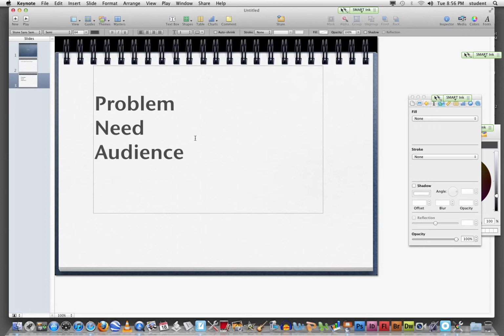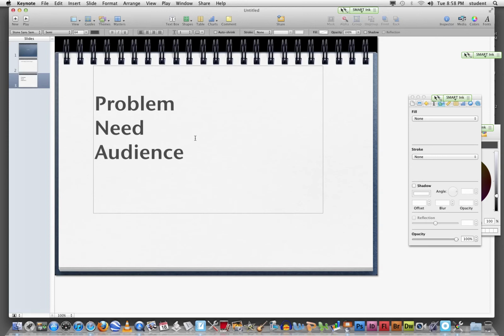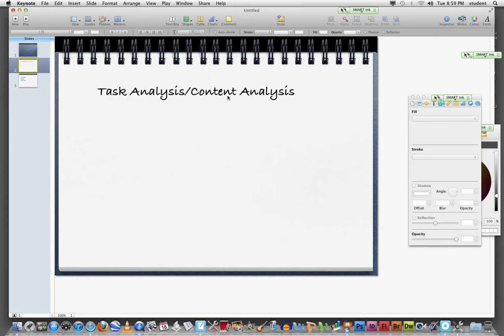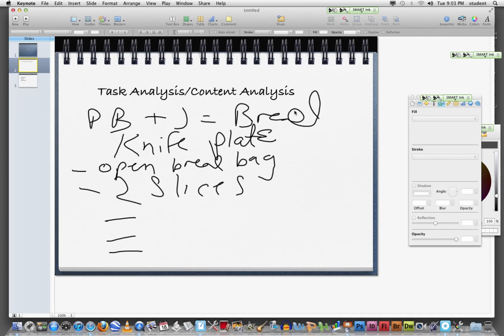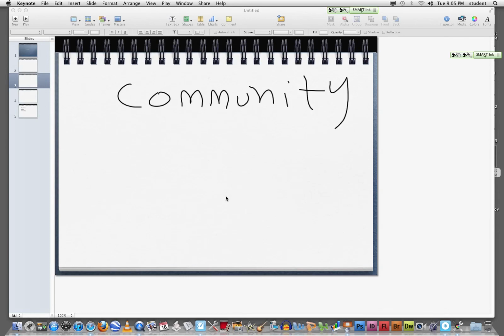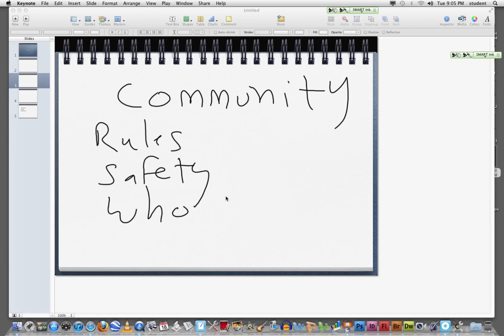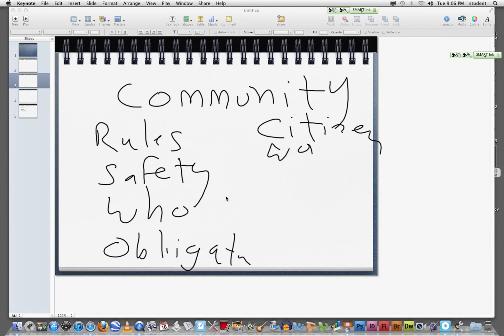9 18 4